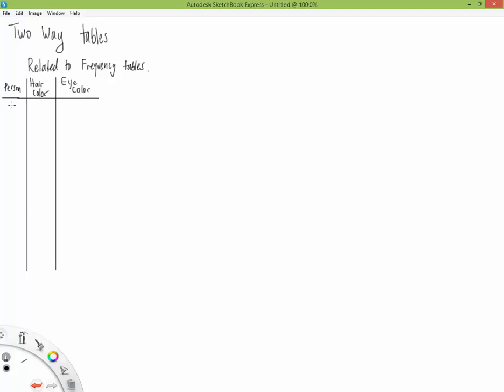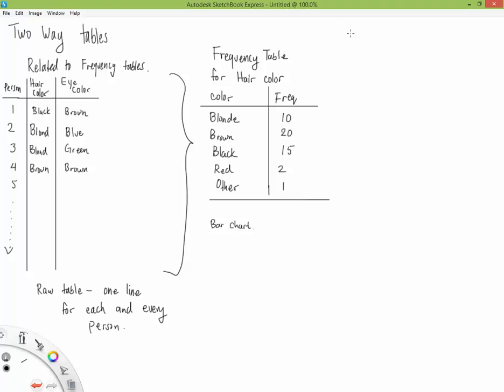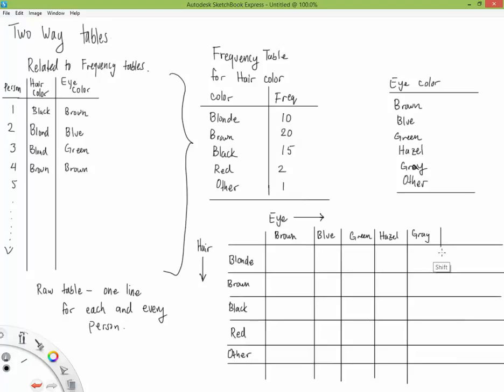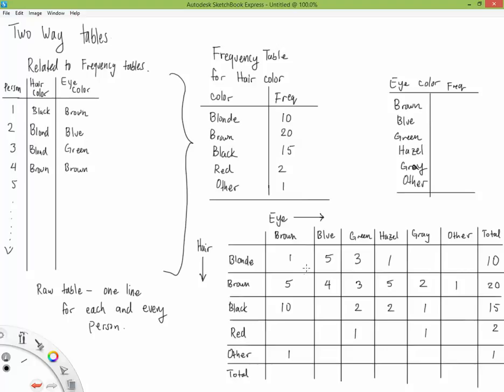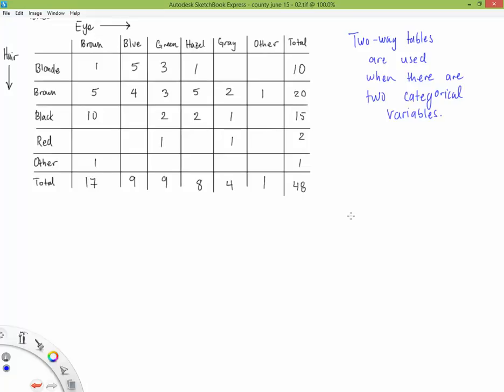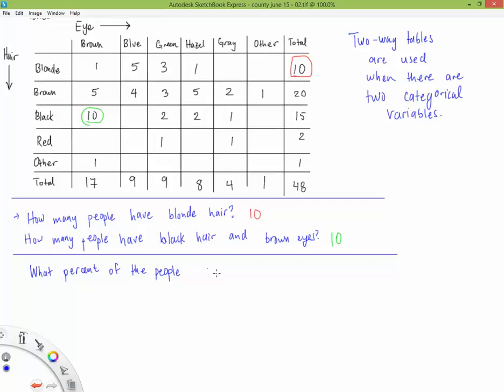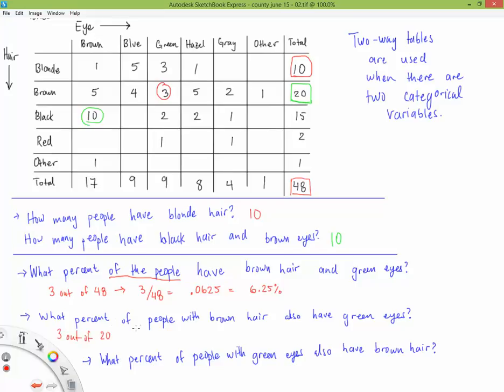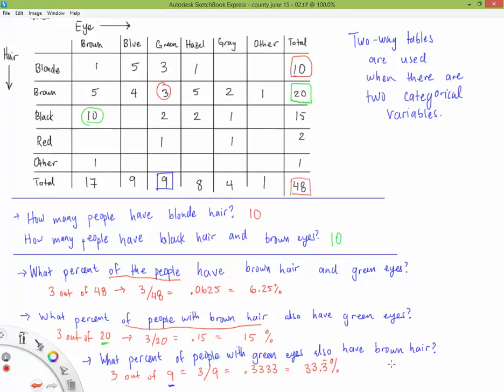County June 15 Part 1